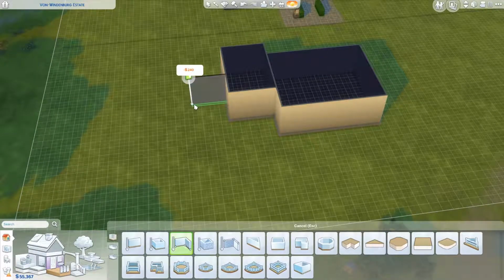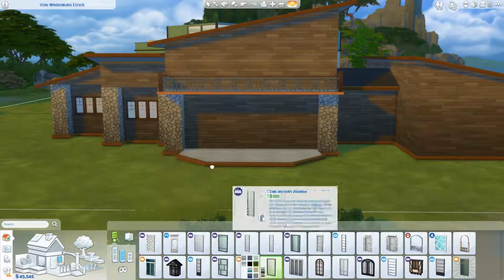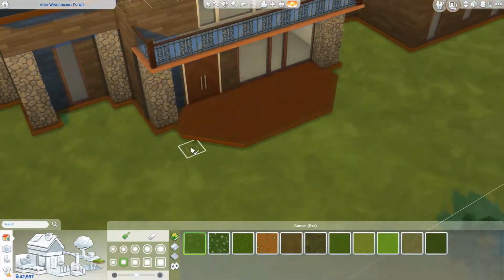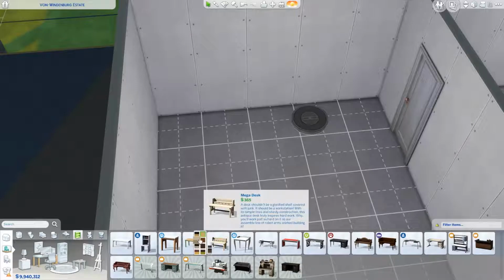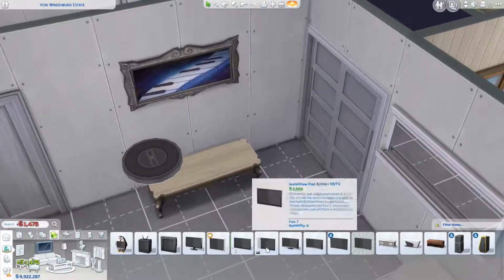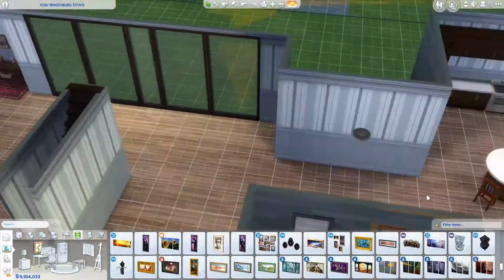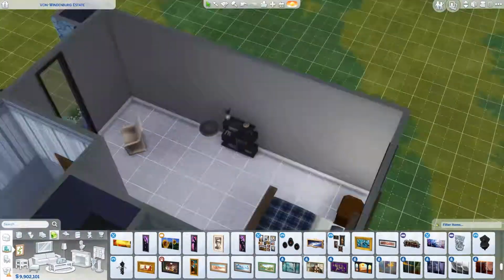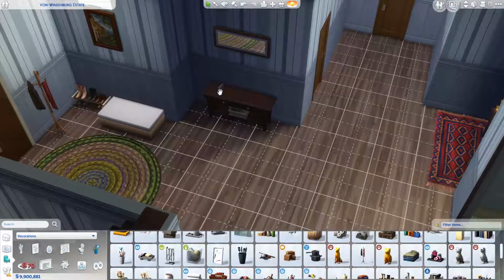Sims 4 Speed Build - The Northern Retreat - The 50 States (California)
Welcome to another build from The 50 States series. This speed build, named The Northern Retreat, features maybe aspects of northern California homes that I loved looking at growing up. This isn't the glitziest house, I don't even know if that's a real word. But I think in terms of summing up the architecture that I love from the state that I love, I think it does a pretty good job.